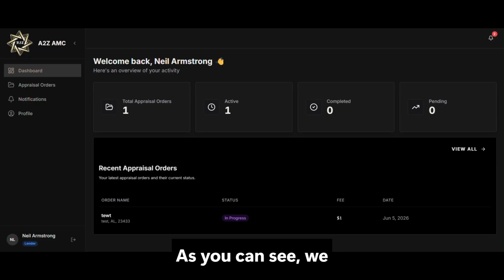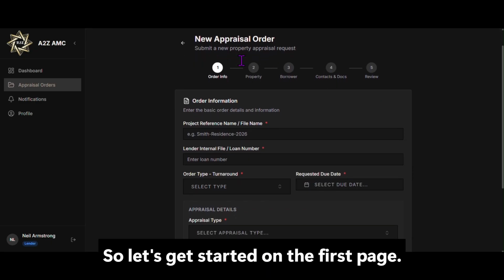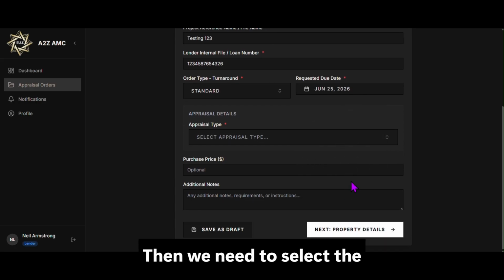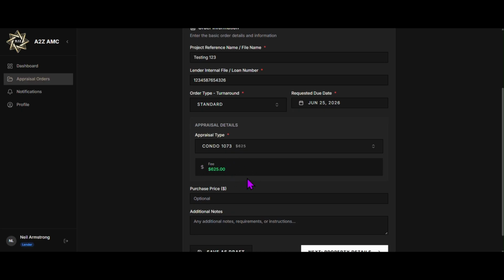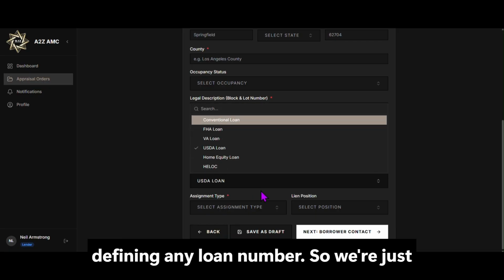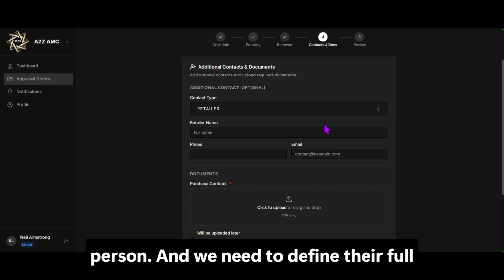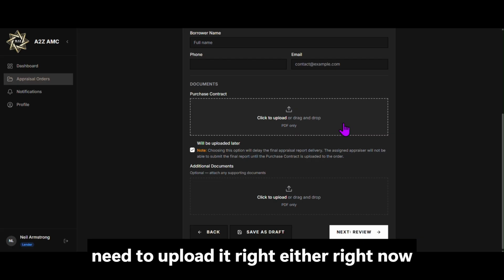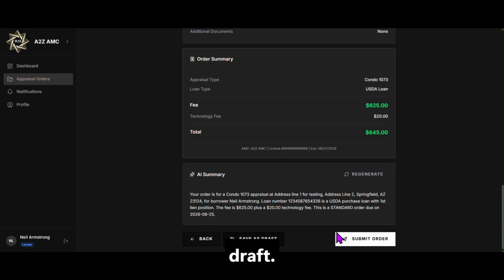How a lender can create new Appraisal Order A2Z AMC Training Series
A2Z AMC Training Series | How to Create a New Appraisal Order
In this comprehensive tutorial, you'll learn how a Lender can create a new appraisal order on the A2Z Appraisal Management Company (AMC) Platform. This step-by-step guide walks you through the complete appraisal order creation process, from entering order information to reviewing and submitting the request.
In this video, you'll learn how to:
Navigate to the Appraisal Orders page
Create a new appraisal order
Complete all five steps of the appraisal order form
Enter order information and select the appraisal type
Add property details and loan information
Add additional contacts and upload supporting documents
Understand the Purchase Contract requirement
Review your appraisal order before submission
Save an appraisal order as a draft or submit it for review
Understand what happens after submitting an appraisal order
This tutorial also explains important concepts such as appraisal types, turnaround times, loan types, purchase contract requirements, AI-powered order summaries, and the Operations Admin approval process.
Chapters
00:00 Introduction
00:25 Accessing the Lender Dashboard
00:45 Navigating to Appraisal Orders
01:02 Creating a New Appraisal Order
01:16 Overview of the Five-Step Order Form
01:57 Step 1 – Order Information
05:15 Step 2 – Property Details
06:57 Step 3 – Borrower Information
07:38 Step 4 – Additional Contacts & Documents
09:26 Step 5 – Review & Submit
10:49 Order Submitted Successfully
11:04 Conclusion